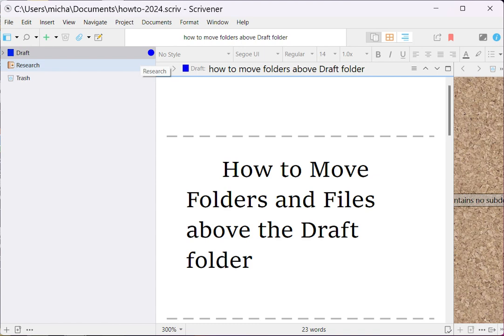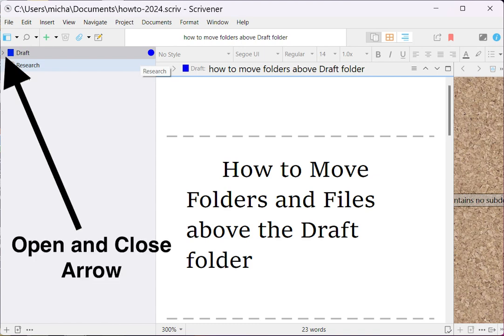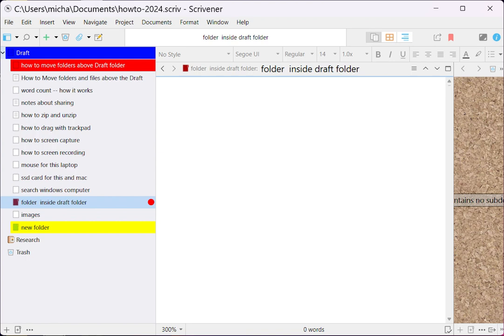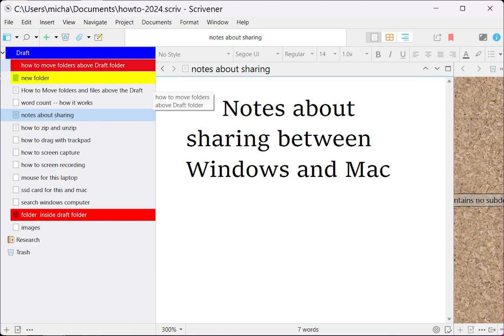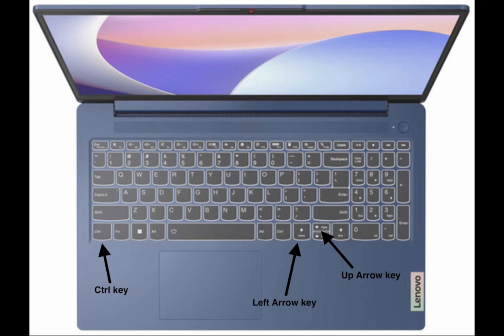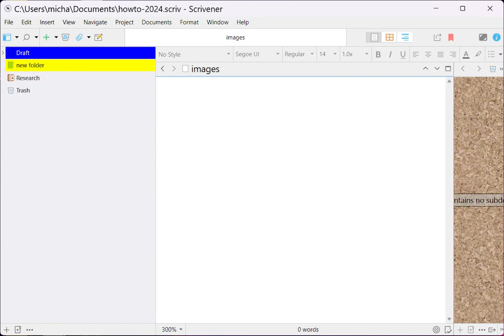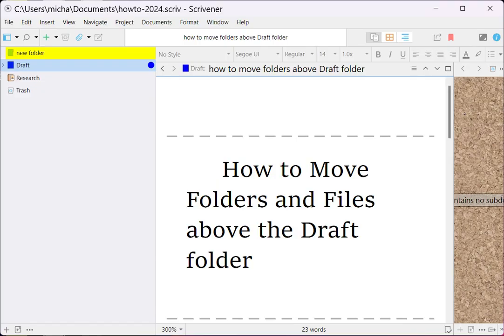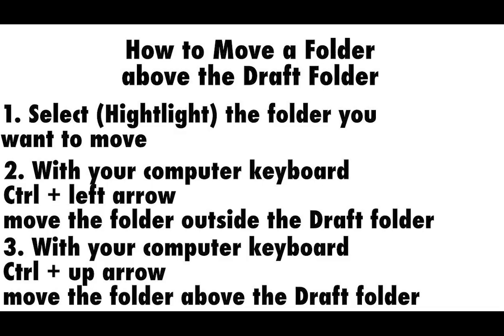Scrivener Tutorial: How to Move a Folder or File above the Draft Folder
This video (about Scrivener for Windows) shows how to move a folder or a file above the Draft folder.
Usually we can simply drag and drop the folders and files -- but to move something above the Draft folder requires using keys on our keyboard.
The good news is: after we have moved one item (a folder or a file) above the Draft folder -- then it is easy to drag more folders or files there.